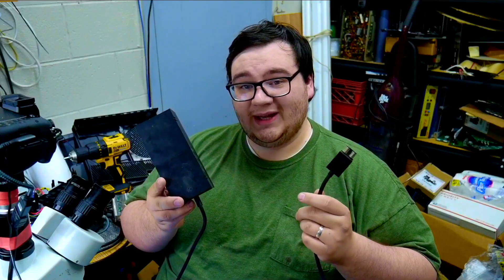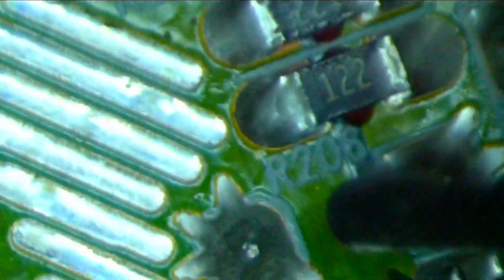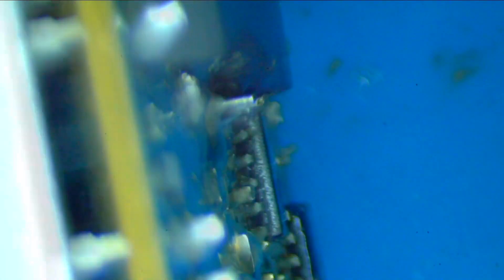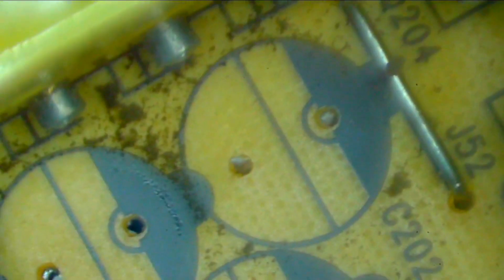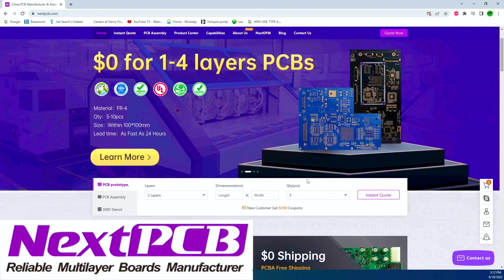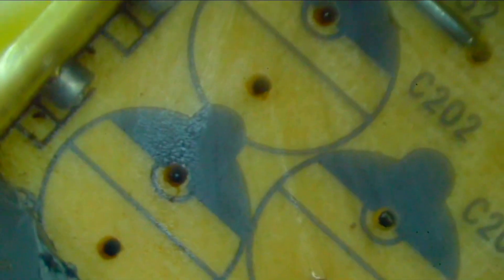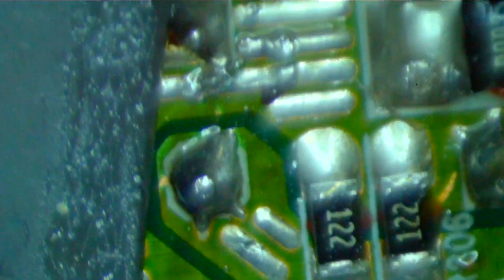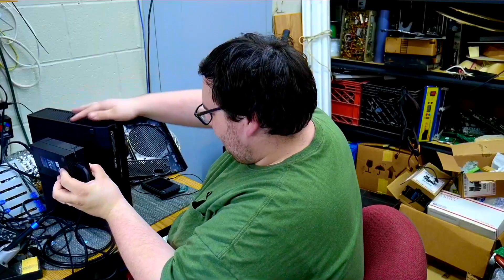I Fixed This Xbox Power Brick In 6 Minutes!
I'm an ambassador for Amtechdirect! Use the code chasefournier or
Go to Amtechdirect.com/chasefournier to get a Discount on your order!

The UF Rating on Caps is to measure how stiff the Cap is in the circuit, 2200UF to 1000UF is a large jump down in Microfarads. However, it wont matter too much in this power supply.
Typically you should use the same or higher in UF and Voltage. Switching supplies are compact, so there's not much room to fit bigger value caps in.

"The fear of the Lord is the beginning of knowledge: but fools despise wisdom and instruction." Proverbs 1:7 KJV

21055 West RD STE 14

Open Monday - Friday
1PM-6PM & By Appointment

Also, If you'd like to buy me some more capacitors